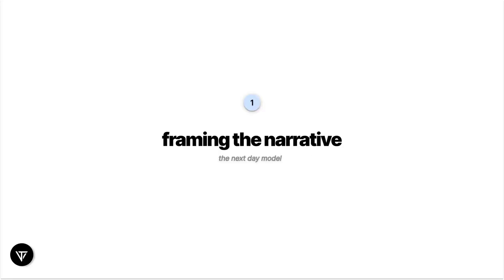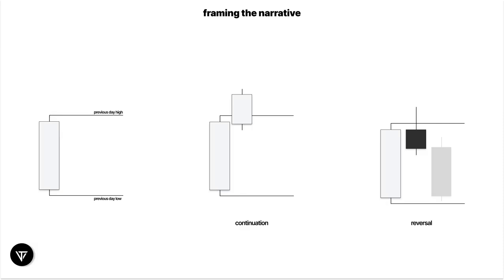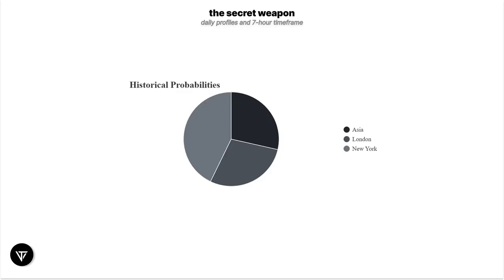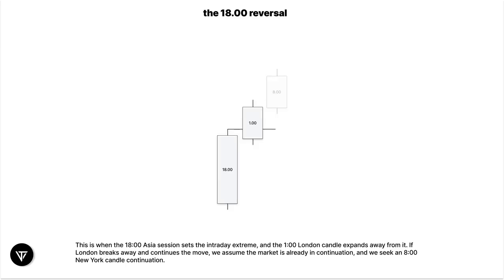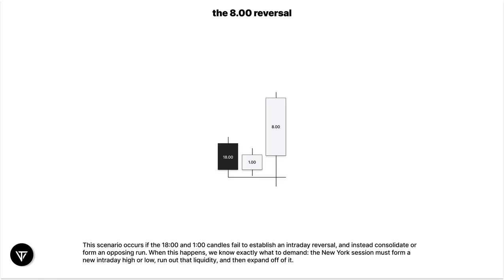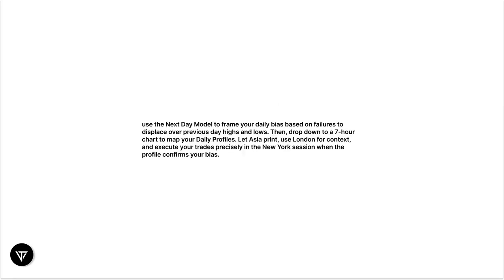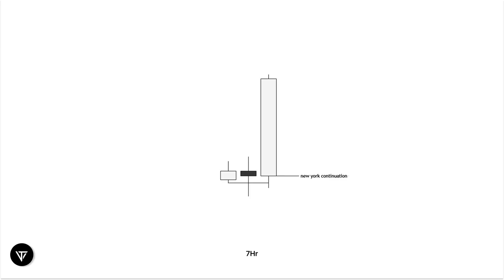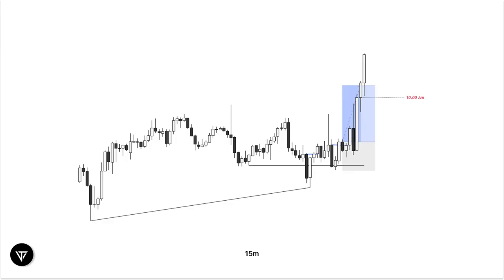SESSION PROFILING _ NEW YORK CONTINUATION_ A_Z